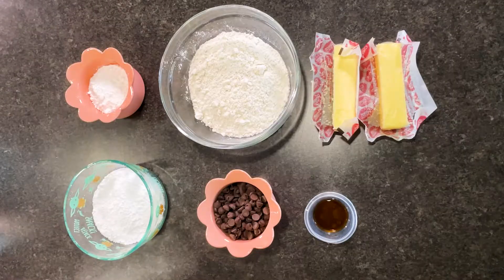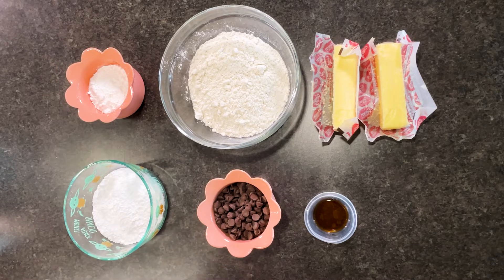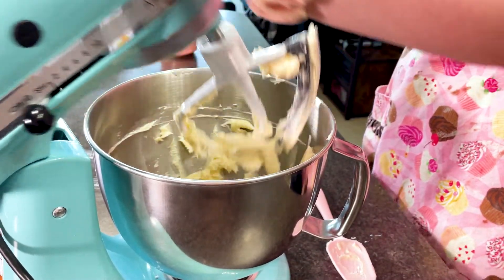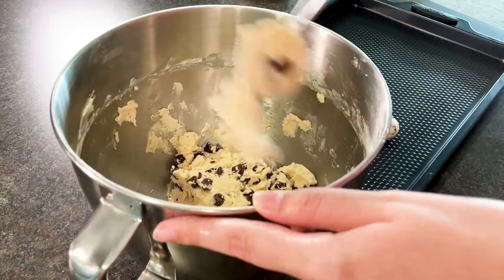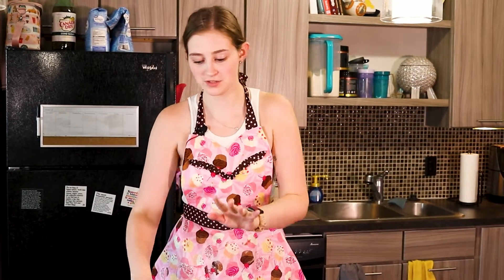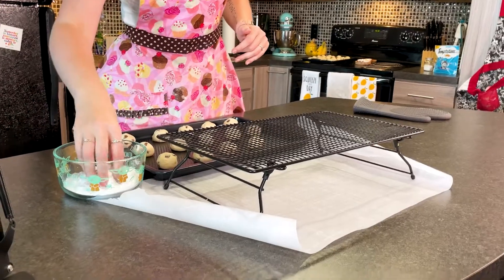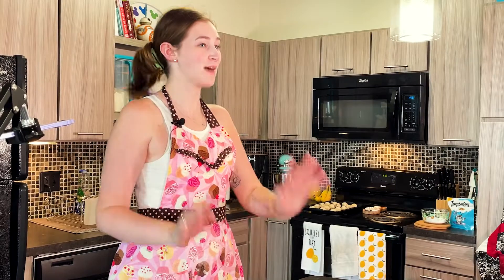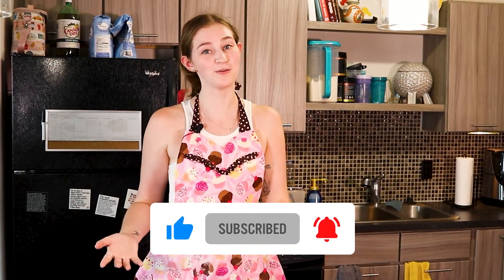Chocolate Chip Snowball Cookies | BlueBell Bake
Hello to all of you beautiful bakers! This month's recipe is chocolate chip snowball cookies! This recipe is super simple and so quick (if you couldn't tell by the length of this video!)